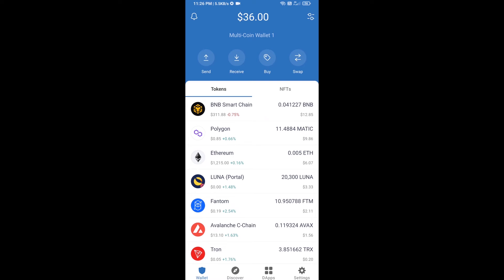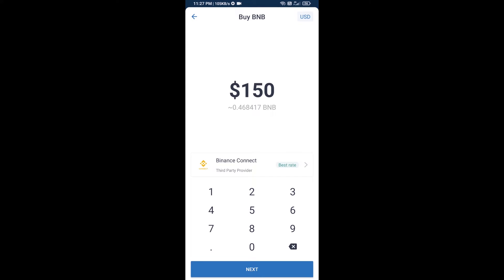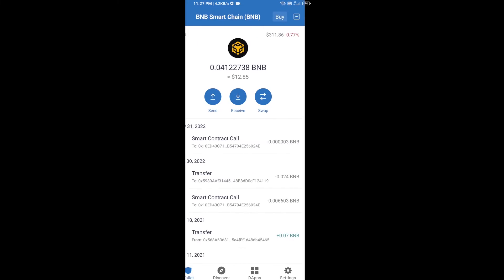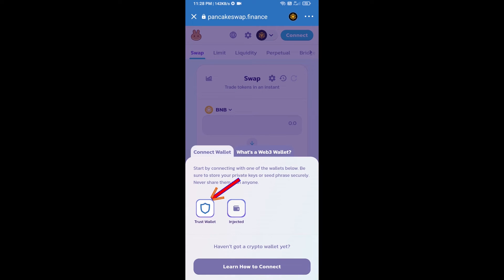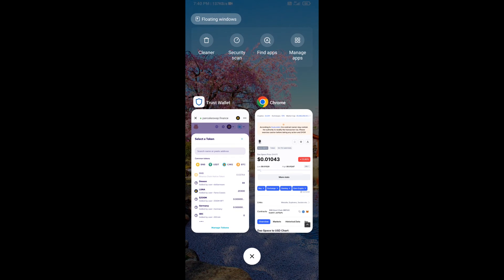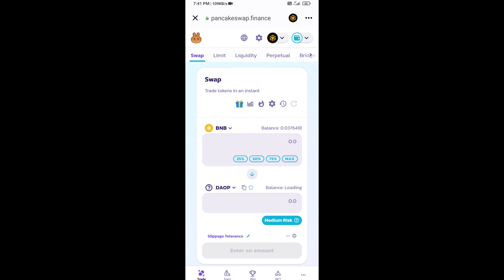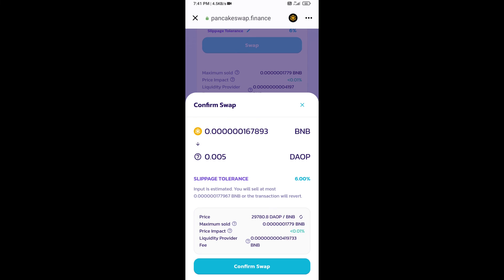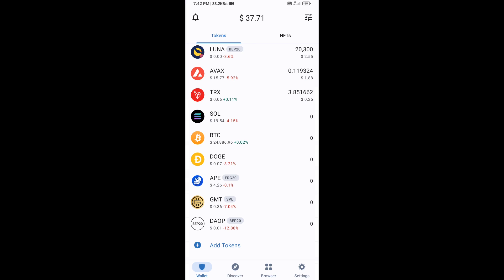How to Buy Dao Space (DAOP) Token Using BNB and PancakeSwap On Trust Wallet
How to Buy Dao Space (DAOP) Token Using BNB and PancakeSwap On Trust Wallet OR MetaMask Wallet.